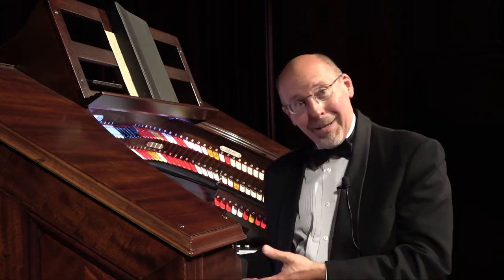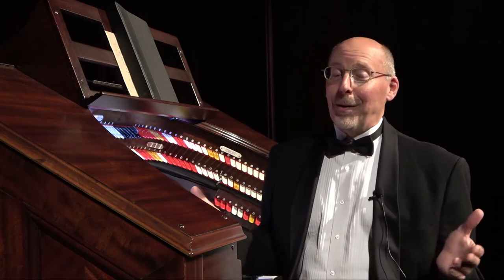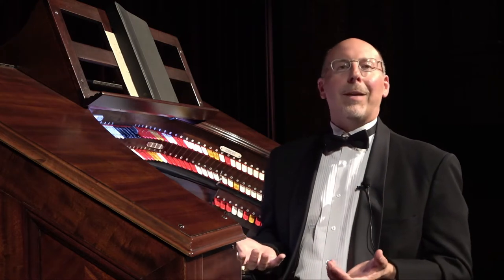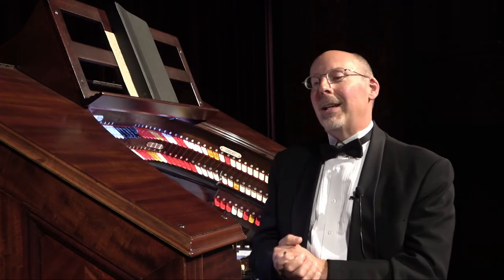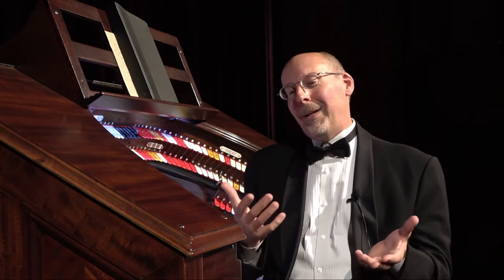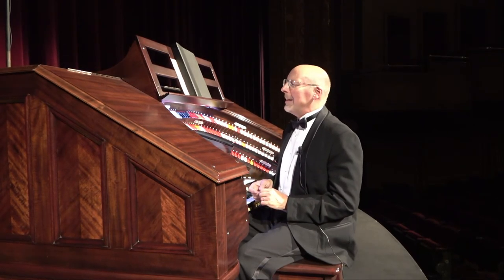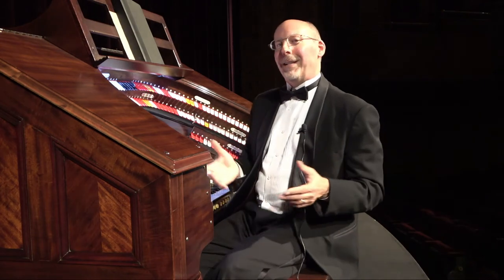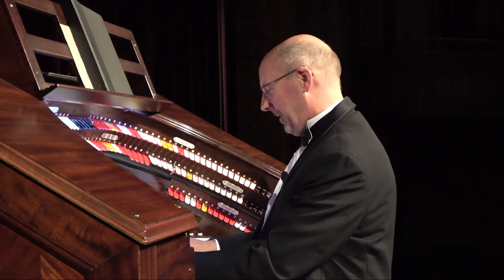95 Years of Theatre Organ History at the Clemens Center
We highly recommend you listen with headphones!

Resident organist, David Peckham narrates the history of the Clemens Center Theatre Organ, and demonstrates the various voices and others sounds it is capable of, and that make it one of the most spectacular organs of its kind in the world.